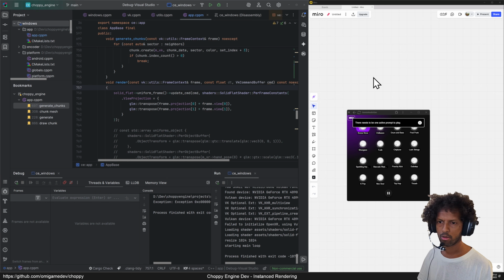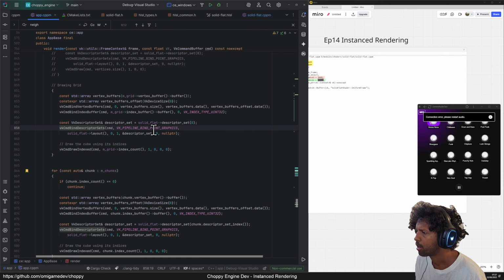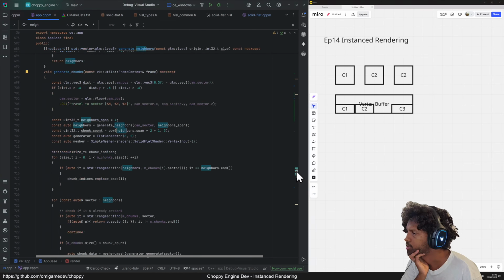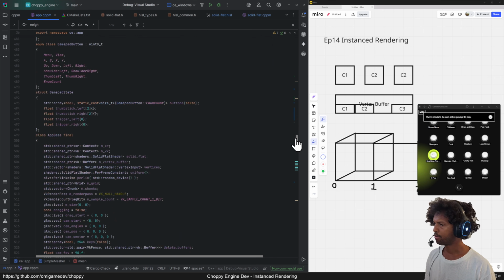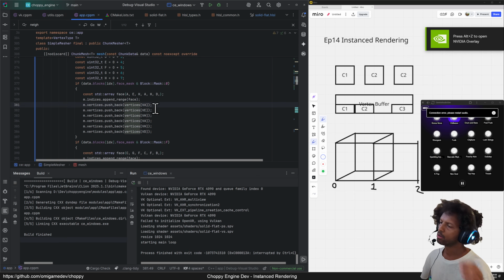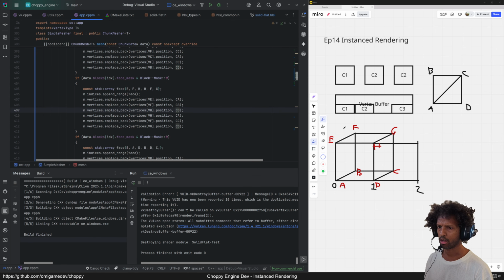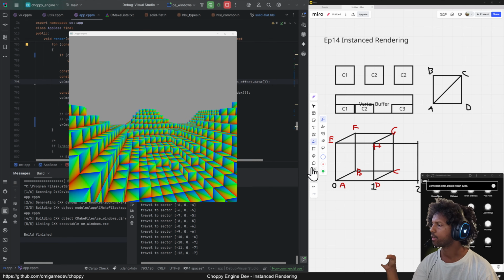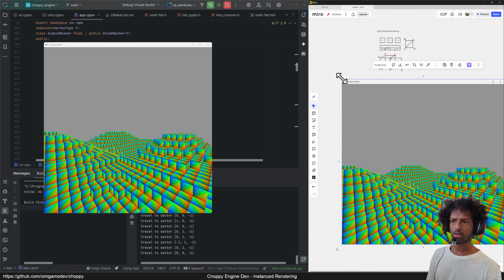C++ VR Game from scratch: E14 - Instanced Rendering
The Minecraft™ inspired voxel rendering is working fine but it's also slowing down as the draw calls increase. I'm going to explore the performance impact of switching to instanced rendering.